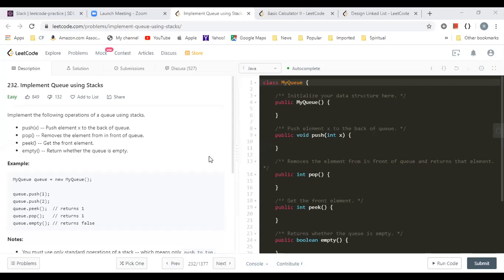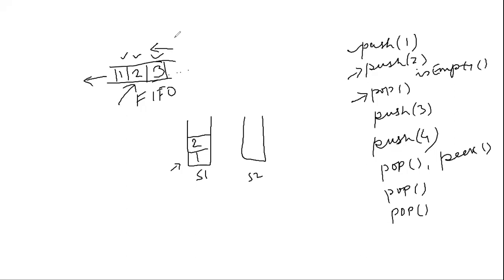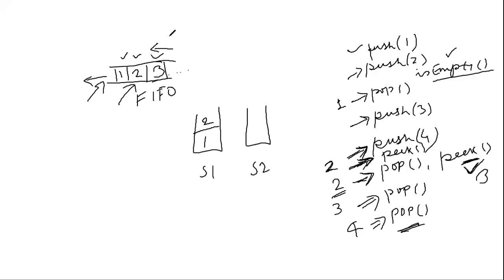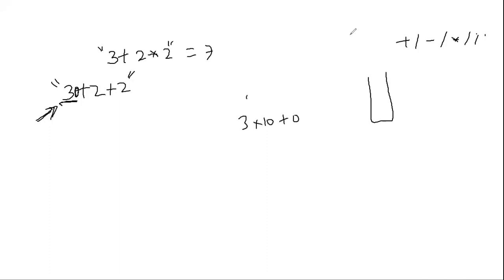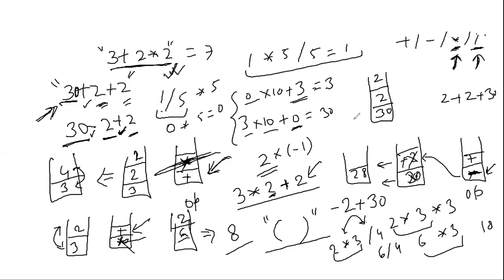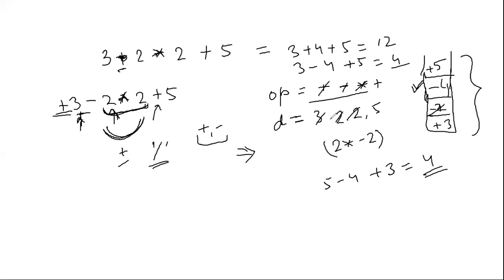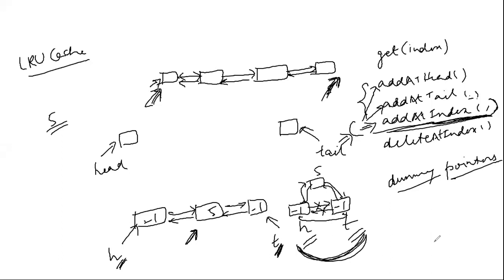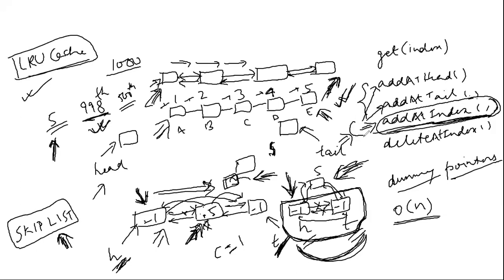Daily Coding Practice (Questions: 2020 03 09, Session: 2020 03 10)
Easy: [0232] Implement Queue using Stacks (46%)